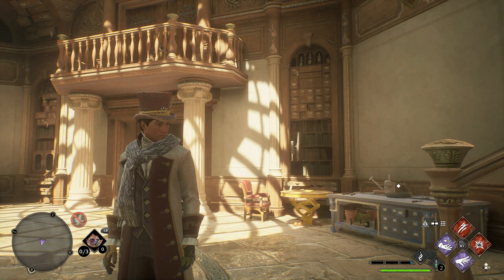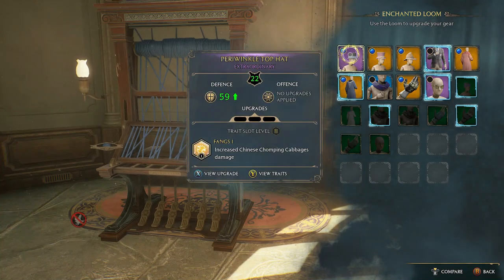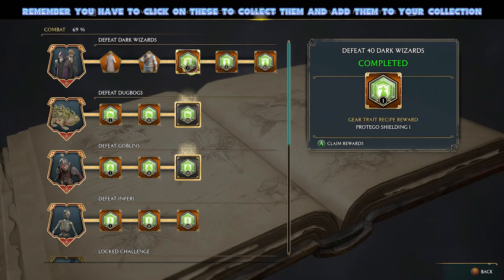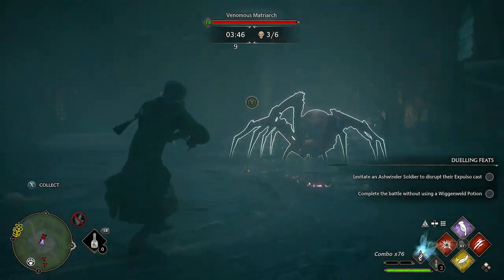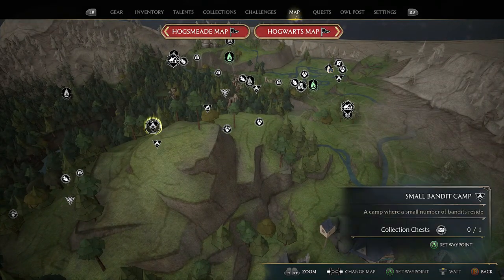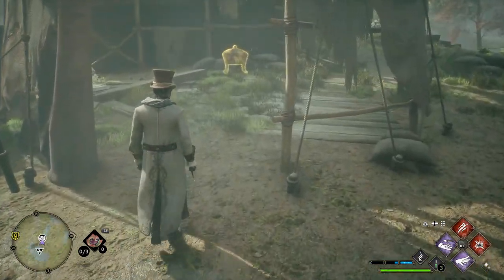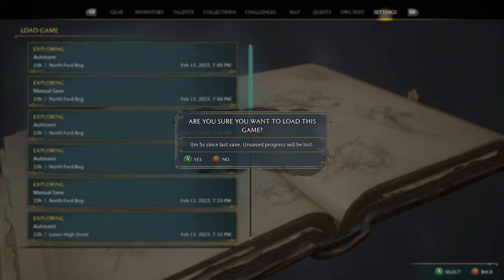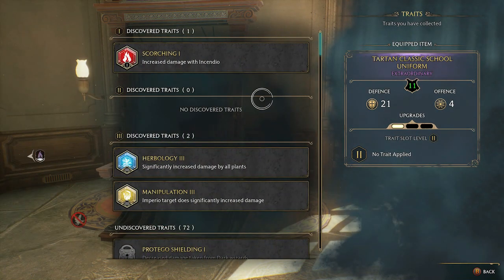Hogwarts Legacy How To Get The Most Powerful Tier 3 Traits Fast And Make Your Gear Overpowered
Hogwarts legacy how to get the most powerful tier 3 traits or in fact any trait easy and fast.
Best way to get overpowered fast and make your gear extremely powerful.
how to get tier 3 gear slot traits easy(how to get tier 3 traits easy in Hogwarts Legacy).
best way to farm traits in Hogwarts legacy, with this you can get tier 3 traits fast and easy as well as make your gear insanely overpowered for the best possible builds.
Hogwarts Legacy How To unlock tier 3 traits